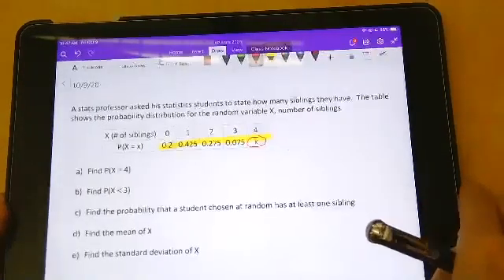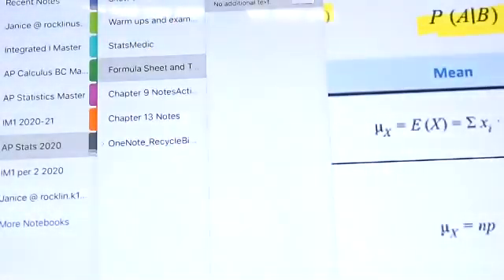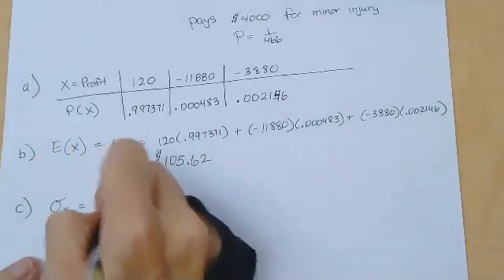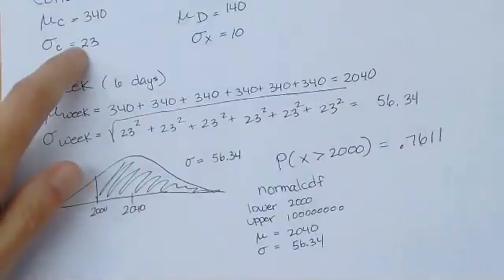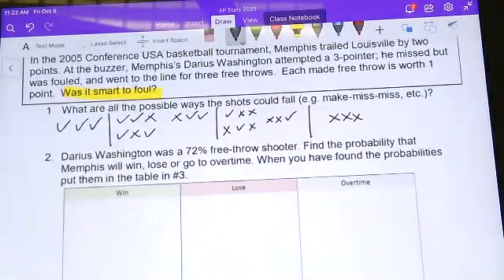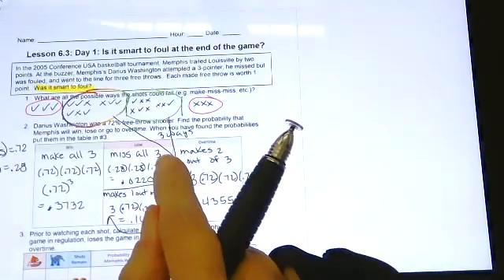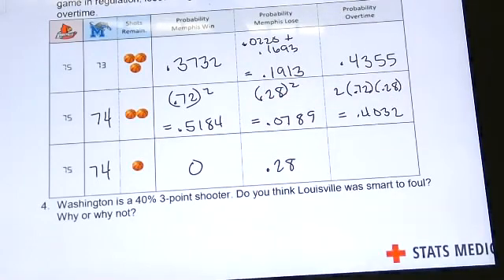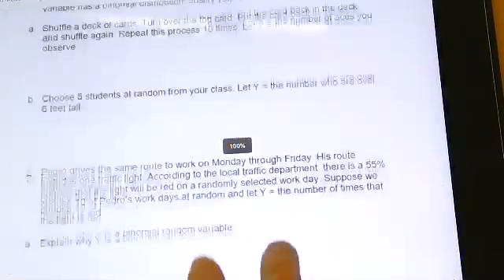AP Stats 10/9